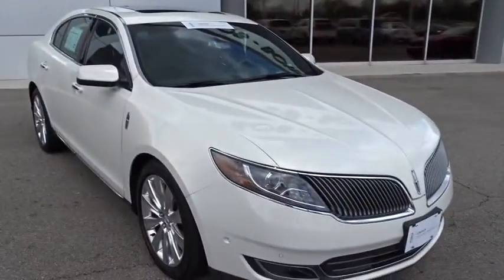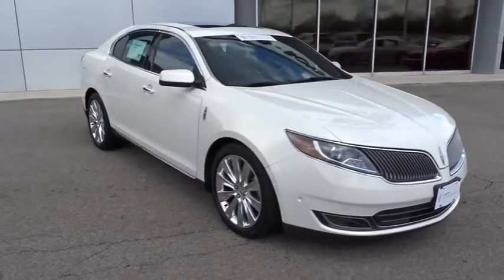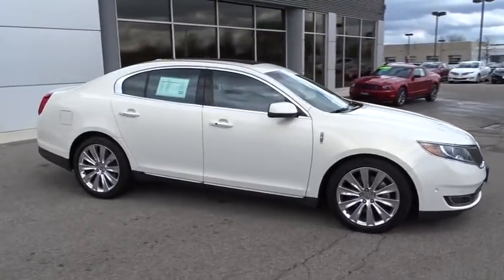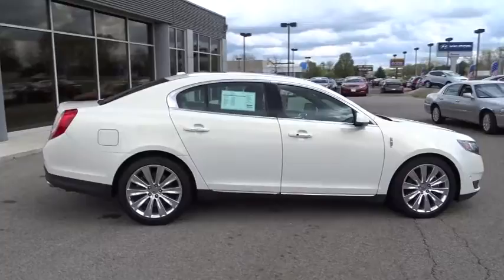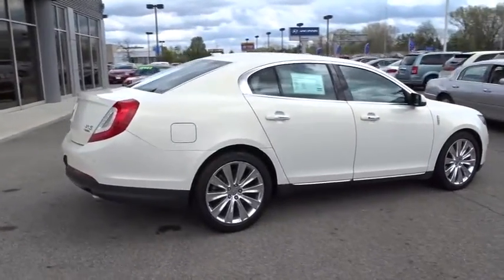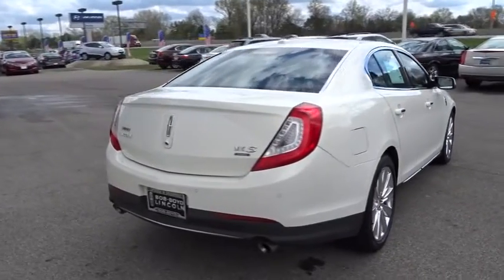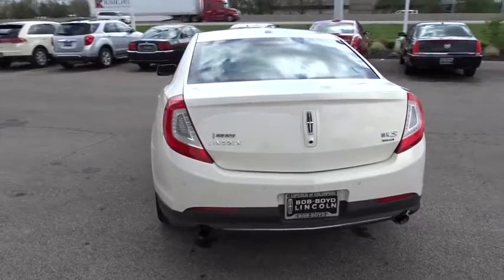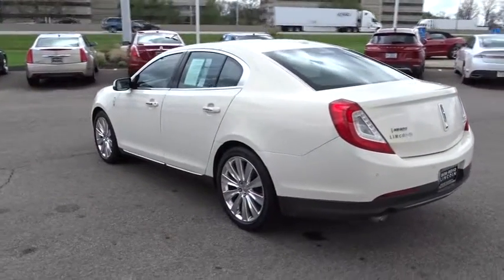2013 LINCOLN MKS Lancaster, Delaware, Columbus, Powell, Dublin F10866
2013 LINCOLN MKS

2445 Billingsley Rd.

***ONE OWNER***CLEAN CARFAX***LINCOLN CERTIFIED*** This 2013 Lincoln MKS is a one owner vehicle with low miles that was originally purchased here new at Bob-Boyd Lincoln! It has features such as Ecoboost AWD, premium leather, heated and cooled seats, heated steering wheel, navigation, rear camera, BLIS, dual panel moonroof, THX sound system, multi-contour seats, lane keeping system, active park assist, 20 polished aluminum wheels, and much more! This Lincoln MKS comes with the peace of mind of the Lincoln Certified program and warranty! ...The reason most people continue to purchase vehicles at Bob-Boyd, is the quality of our product. Also, please note, we take great care to keep our listings up to date, however our inventory changes daily and not all inventory is online. If you do not see what you are looking for, then please call. We look forward to providing you with excellent customer service and welcoming you as a Bob Boyd Lincoln of Columbus client. Bob-Boyd Lincoln is now the premier Lincoln Dealer serving Central Ohio. To better serve you, we have moved to northwest Columbus near Sawmill & I270! Vehicle Price may not reflect any dealer installed or additional aftermarket items added to this vehicle.